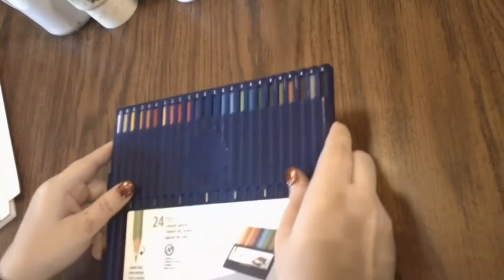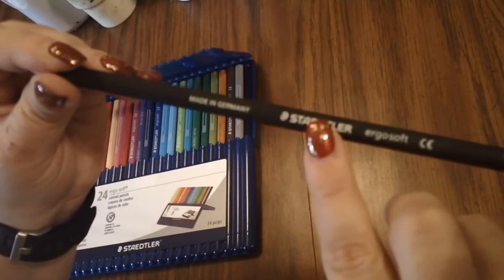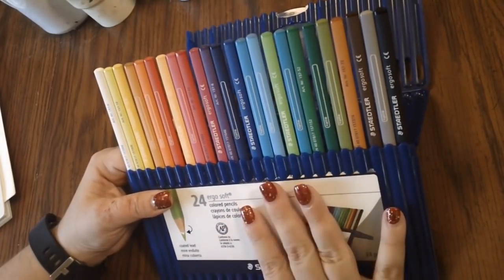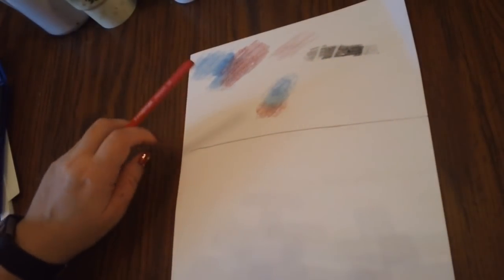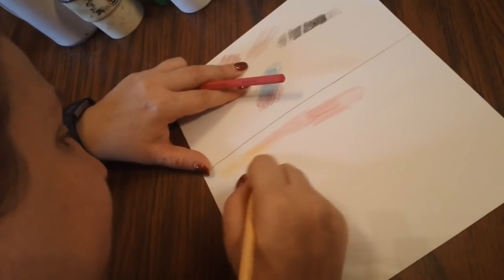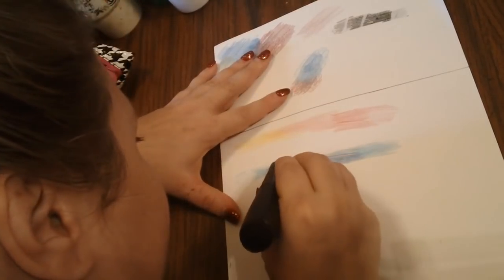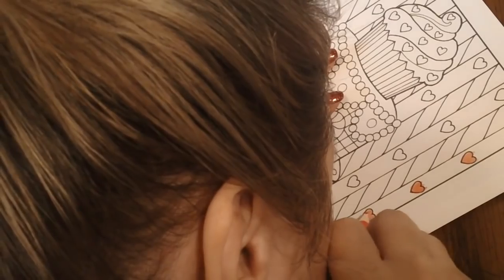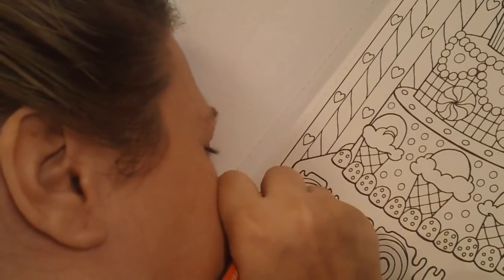PencilMania Episode 3, Staedtler Ergosoft Colored Pencils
Episode 3 of PencilMania consists of a look and coloring with Staedtler Ergosoft Colored Pencils, the 24 colors set.

To purchase any of the items shown in the video from Amazon, click the following links.

Staedtler Ergosoft Colored Pencils, 24 Colors Set

Designer Desserts Coloring Book by Creative Haven

Feel free to chat with each other, comment, and share your work.